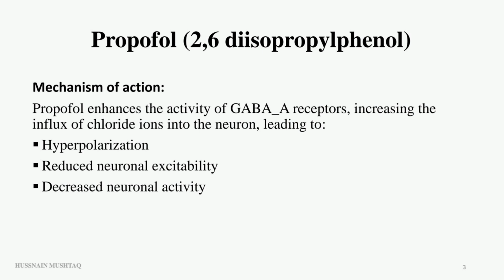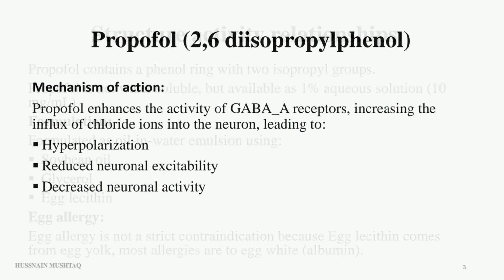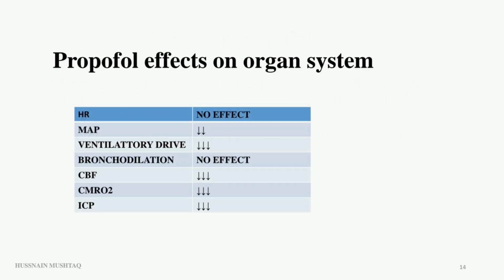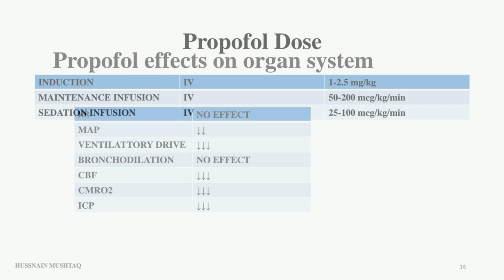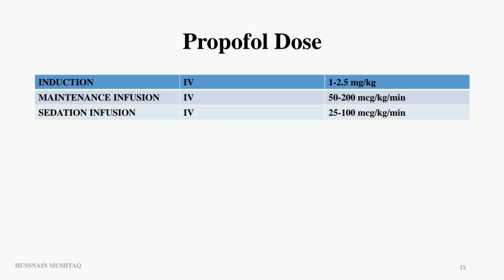What is Propofol and how does it works